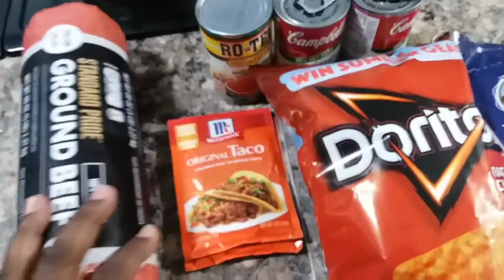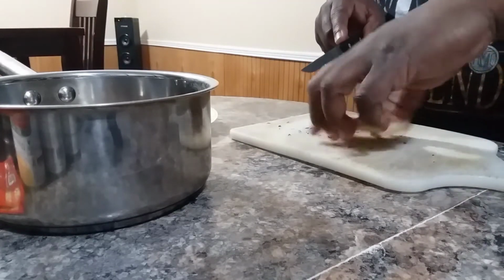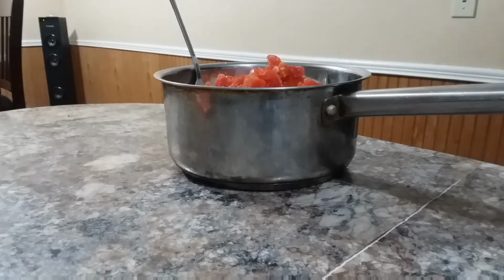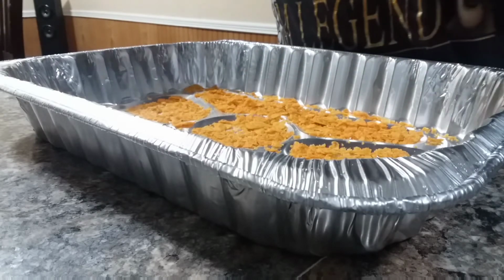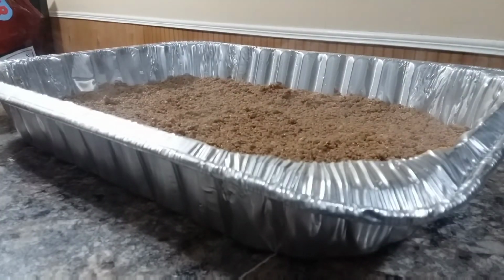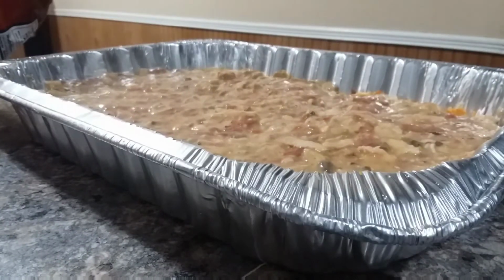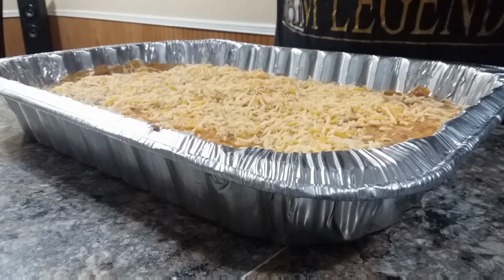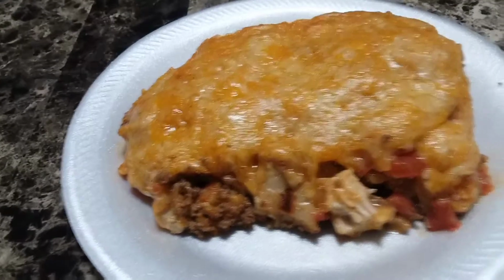How to make a Mexican chicken casserole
ingreediance needed ground beef boneless skinless chicken breast cream of chicken cream of mushroom rotel taco seasoning shredded cheese and doritos